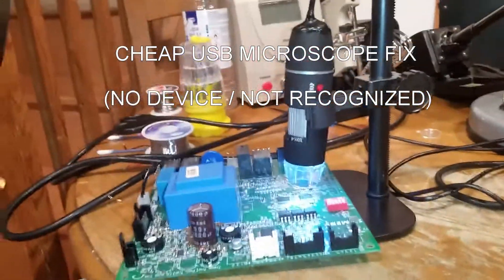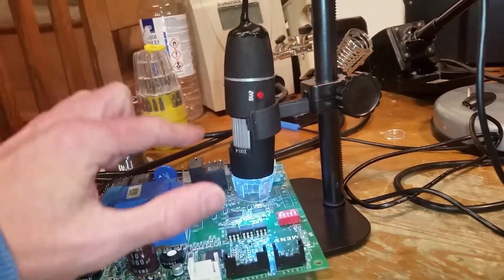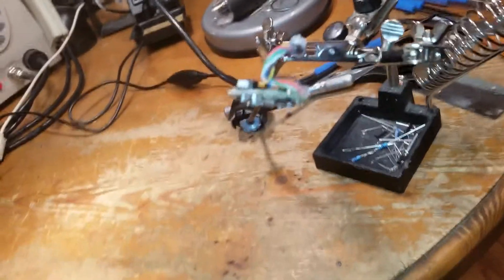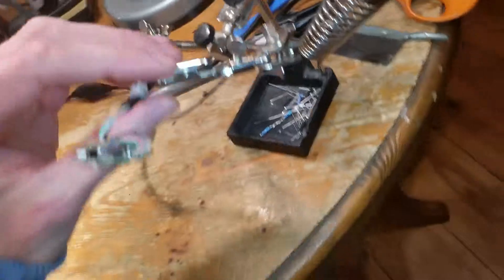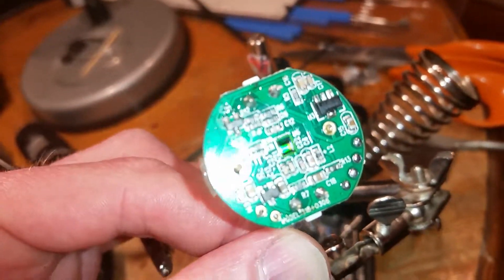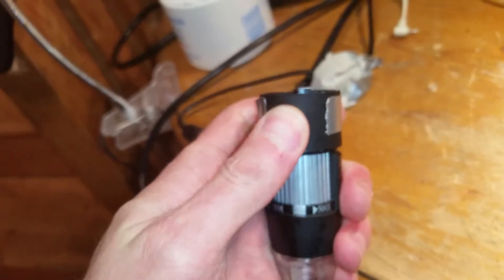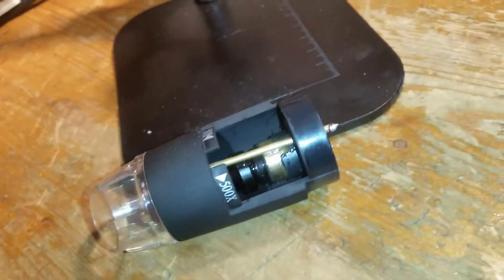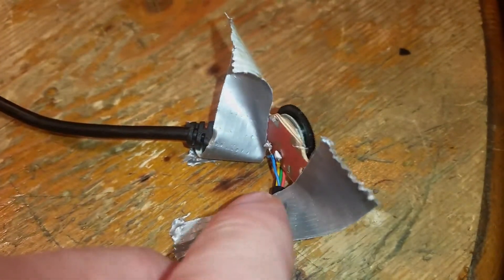Fixing a USB Microscope off Ebay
These little USB microscopes are all over the internet and are sold under many different brands. The picture quality is good for the money (mine cost about £13). However, it broke after a while and was not being recognized as a device by any computer. It was giving a 'no device' or 'no camera' error in software. I figured it was a loose wire or cold solder join inside. It was and it was an easy fix but getting into it was a pain. I couldn't find any help on the internet so I made this video showing how I fixed it and how it is put together. Hopefully this will help somebody else. Good luck all.